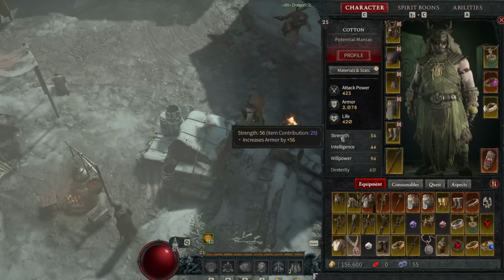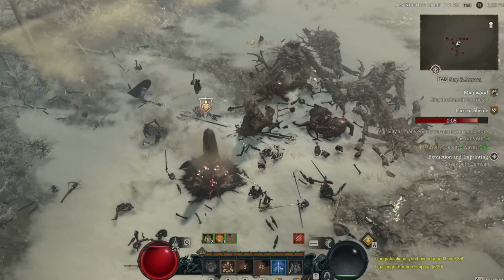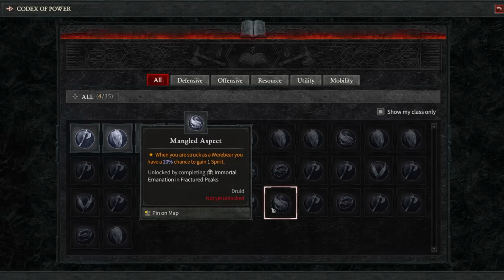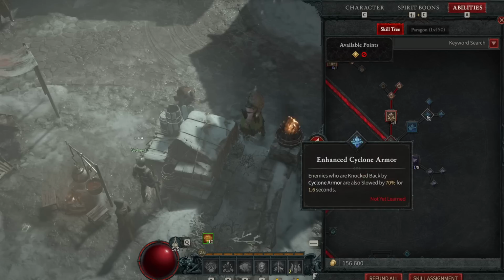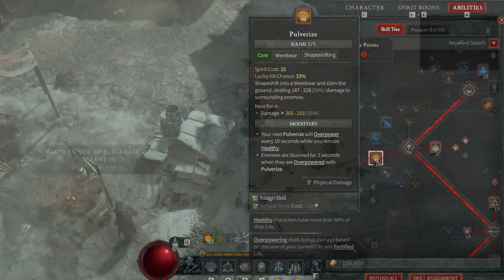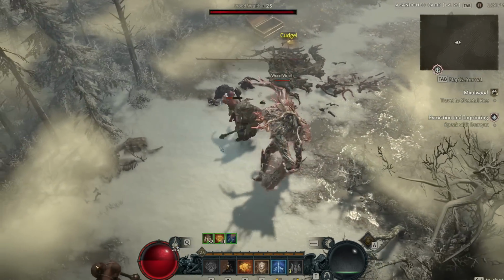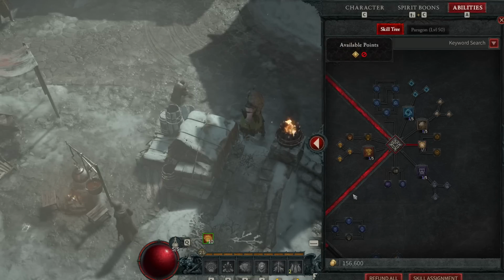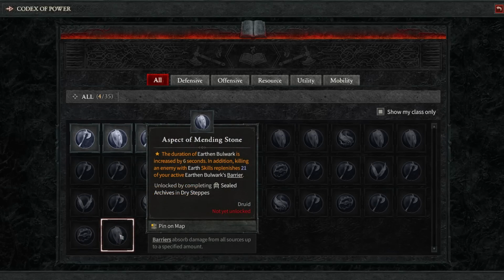Diablo 4 - Druid Best Highest Damage Build - Full Skills, Armor & Weapons Guide - Tips & Tricks!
A guide to new Diablo 4 Druid and the best skills, gear and playstyle! Enjoy!

Monster Hunter Rise Sunbreak gameplay is here but for now we look at new Diablo 4 and the Diablo 4 gameplay specifically the Diablo 4 beta early access demo gameplay as we go through the best Diablo 4 guide walkthrough breakdown tips tricks explained with Diablo 4 best class Diablo 4 Sorceress Barbarian Necromancer Druid Rogue build guide all abilities spells skills playstyle Diablo 4 most powerful class Diablo 4 best build skills abilities Diablo 4 best leveling build all classes highest damage Diablo 4 Druid guide best build all abilities ultimate abilities Druid legendary effects Diablo 4 Druid Fortify Earth build!